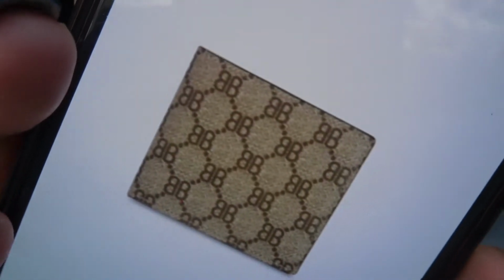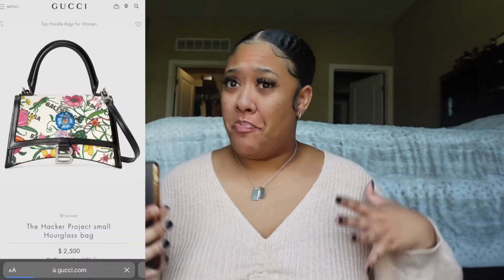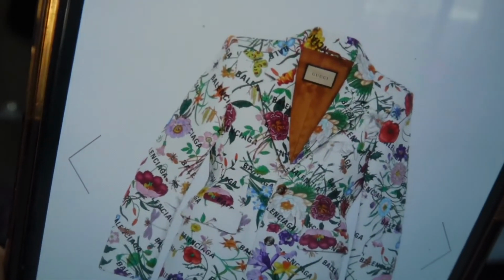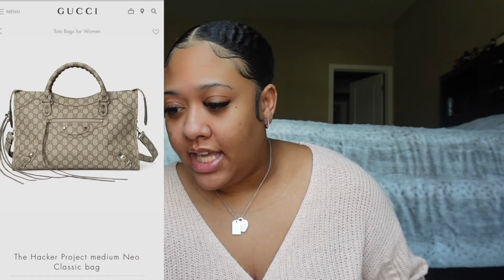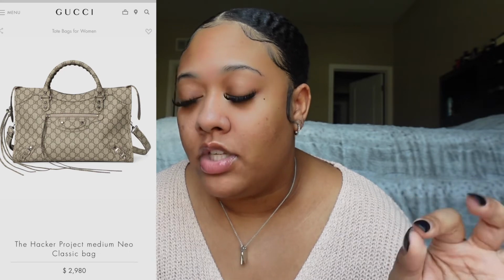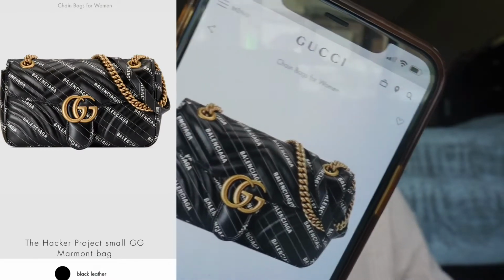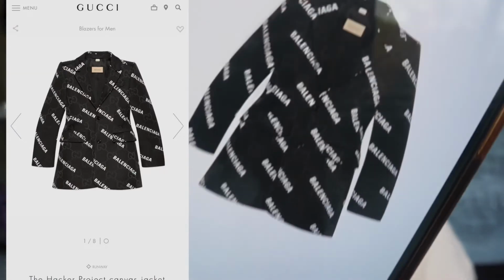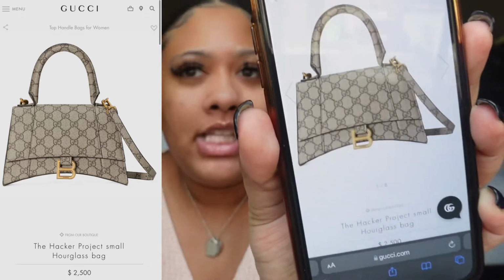Review On The Gucci x Balenciaga Hacker Project | Cayci R’Nai’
Hey guys in todays video I am going to be Sharing with you guys my thoughts on the new balenciaga x gucci collaboration!

Want to say a big thanks to you guys and I love you allllll ❤️ ( watch in HD 1080p)

Sony VZ-1 Wide Angel Lense

Sony ZV-1 Multi Battery Charger

* How old are you :  25
* Where do you live : Detroit
* What do you record with : Sony ZV-1
* What do you use to edit : IMovie
* Zodiac : Aries ♈️